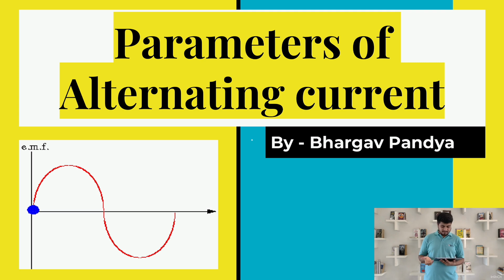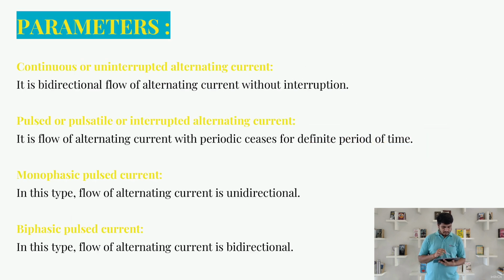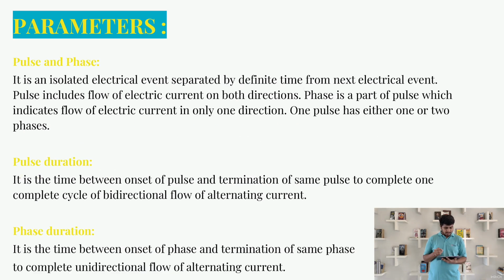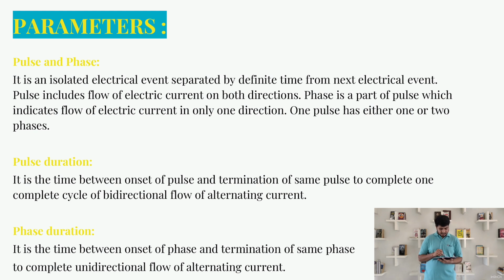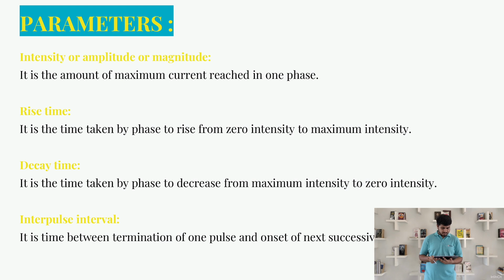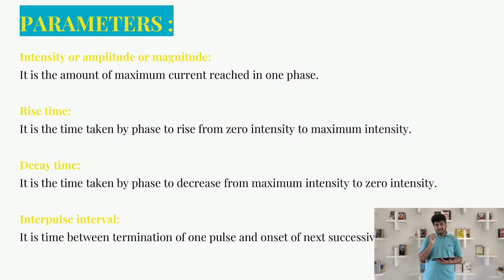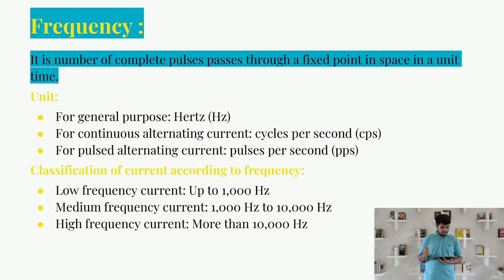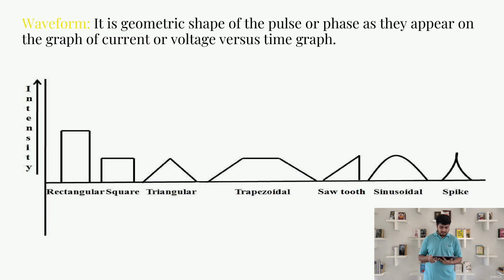Parameters affecting alternating current / Rubrics 2 / Bhargav pandya